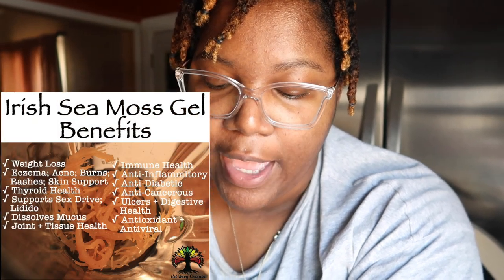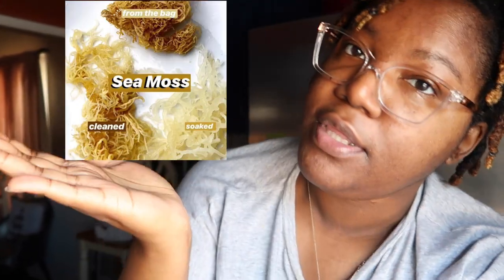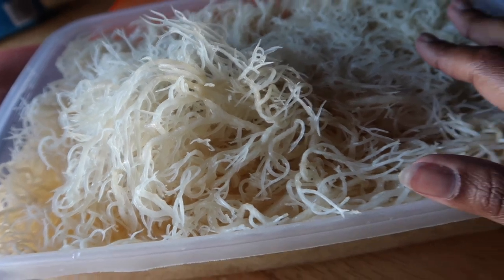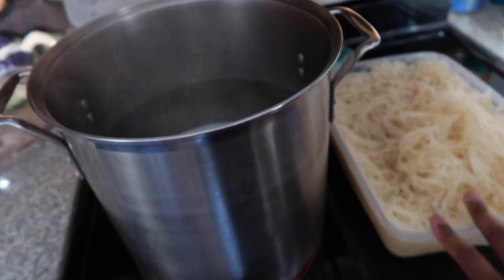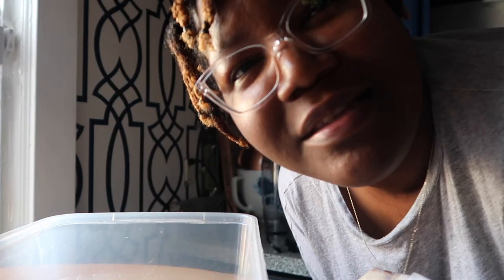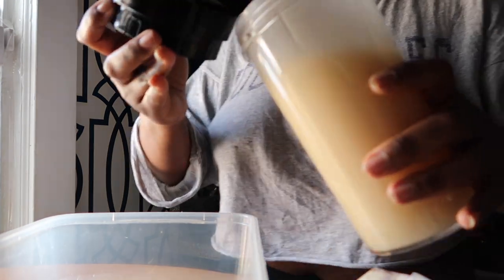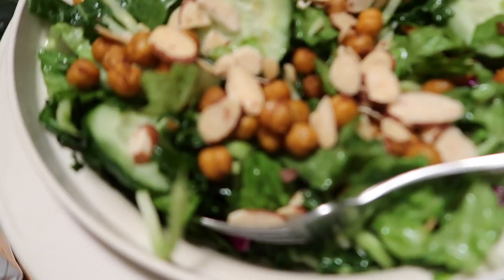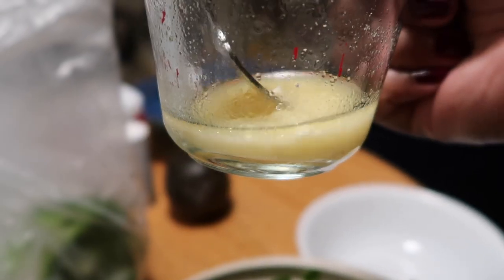Sea Moss Challenge | Healthy Lifestyle, Thehoodhealer, Struggles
Hey Queens (&Kings),

Have you ever tried sea moss? Would you try it? It's supposed to be a health nut's secret weapon. Watch to see how I liked it.

Velma Queen